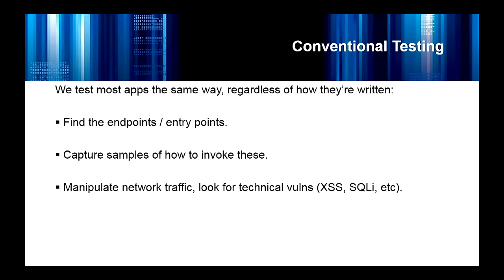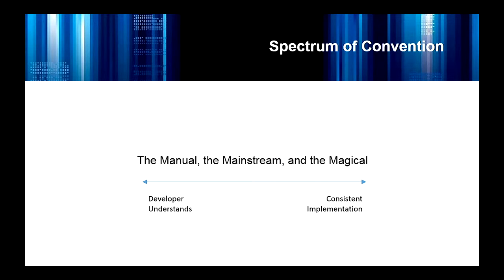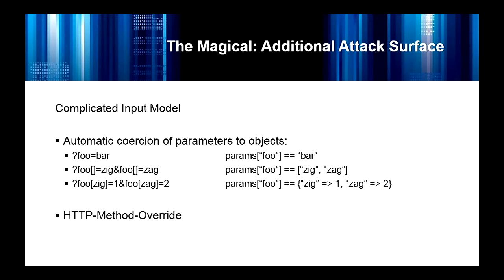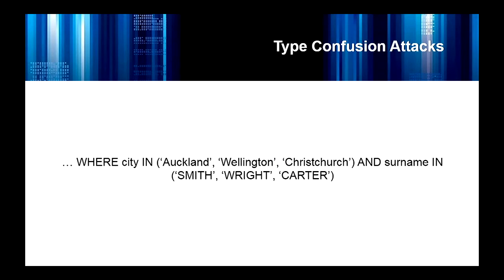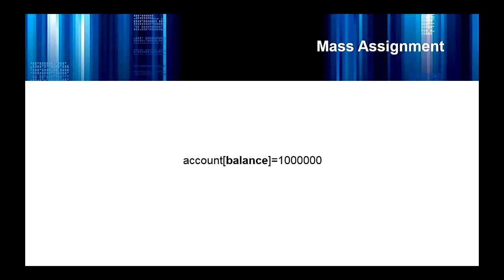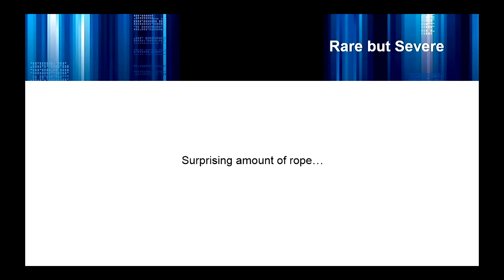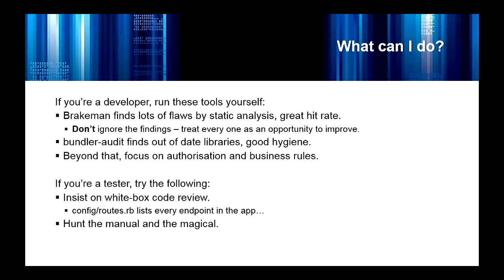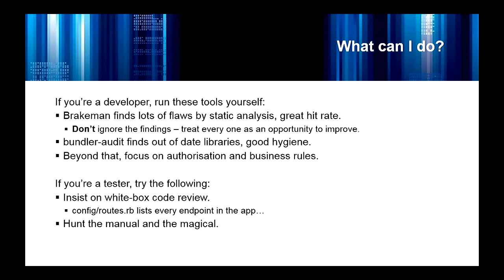Rails Derailed - Tim Goddard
Presented at the OWASP NZ Day 2018

Abstract

Modern web application frameworks provide a lot of protections by default, but no protection is absolute. We explore common, severe security issues in Ruby on Rails applications, why they still occur despite its attempts to protect us.

Speaker Bio

Tim (pruby) moved two years ago from being a useful human being and building web applications, to the more haphazard world of tearing them apart. He applies his development background and knowledge to review applications from the ground-up, using the code to inform an efficient approach to security testing.